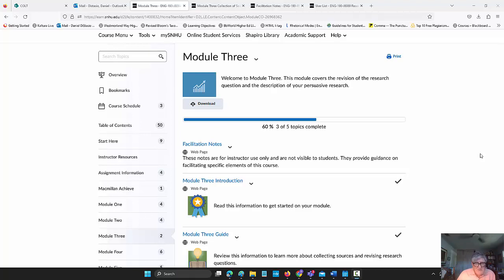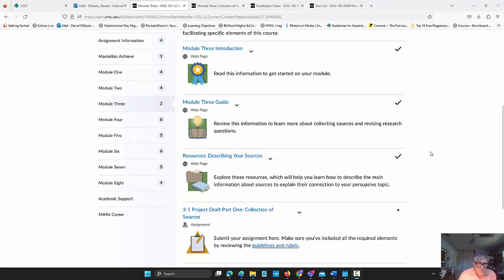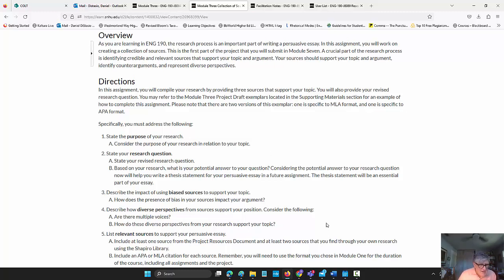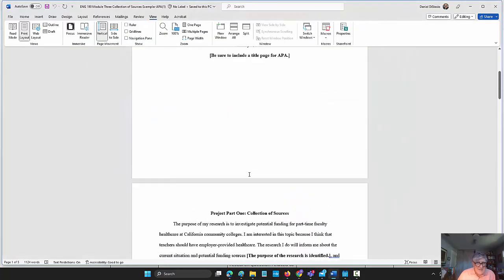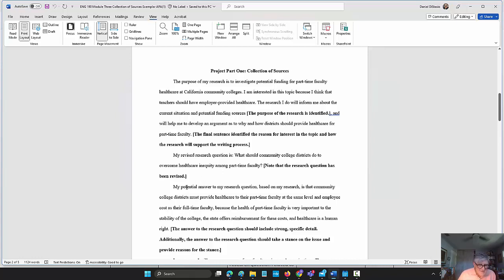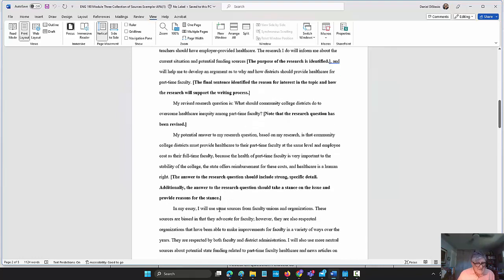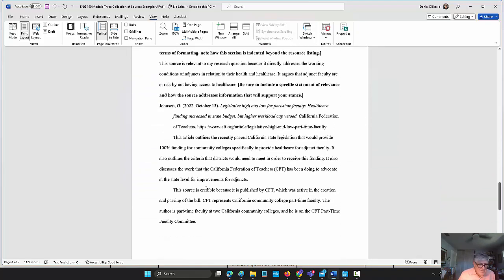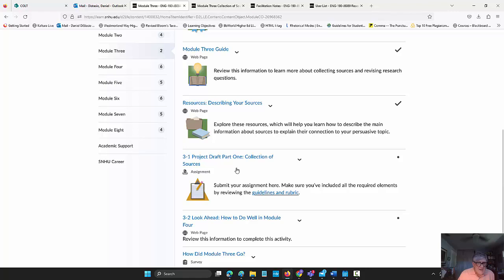Week Four Overview ENG190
DiStasio shares Week 4 activities in SNHU ENG190